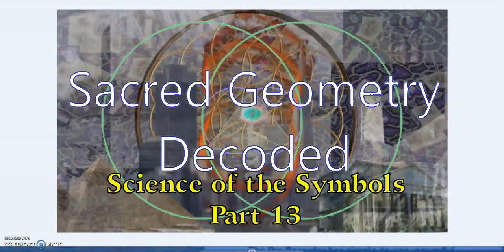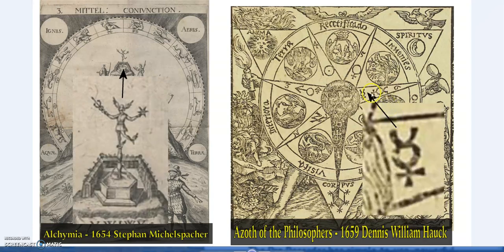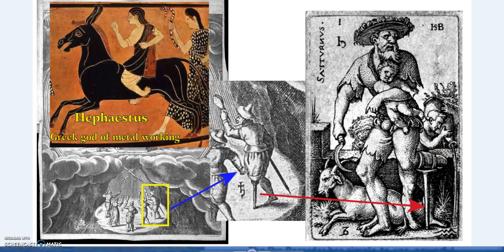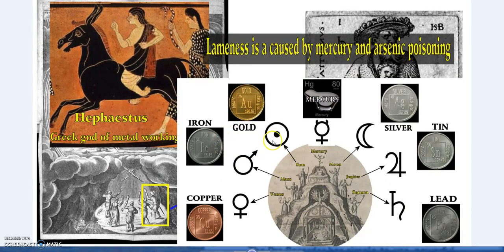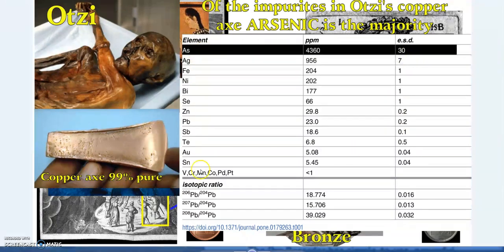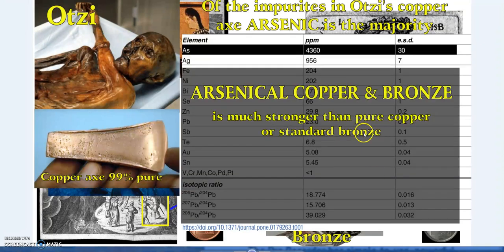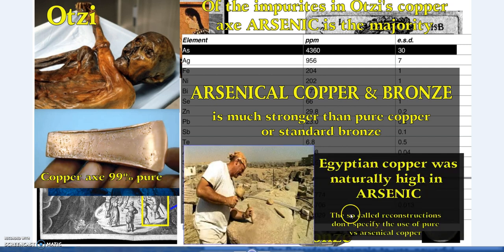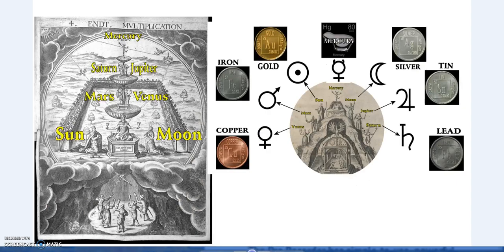Science of the Symbols Part 13 - Hermetic Alchemy of Mercury & Arsenic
Ancient alchemists- chemists- metallugists.
Hermes- Mercury
How the Hermeticists and Alchemists olf old incorporated the ancient sciences- mysteries before the New Age crap turned it into a bunch of kumbaya hogwash devoid of information. Promoted by the elites to turn the old esoteric mutual aid organisations into a "demonic" cult. To keep the masses distracted with Ickiness and Jonestown Koolaid Co BS.
As Godel said there is a conspiracy to keep us in the dark and the so called "truth seekers" are the right arm of this operation.
Perverting the measurable into a bunch of posetry that can't be quantified, while never once pointing to the quantifiable.
Hermes= Hermeticism = Weights and Measures.
Until they investigate this I call BS, and while they keep pushing their agenda I call psy-op.
McKenna and co wouldn't know Hermeticism if it punched them in their lying faces. He is an establishment plant.